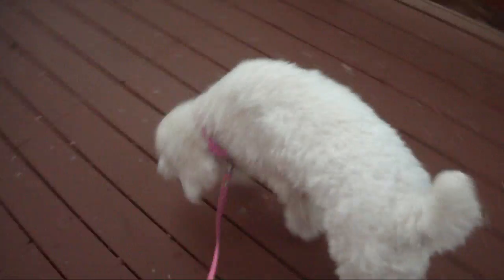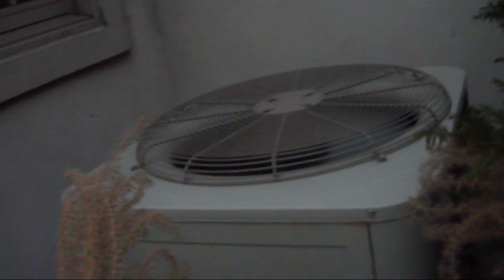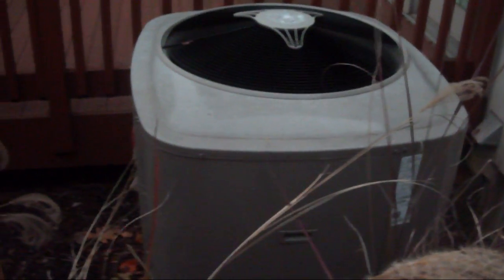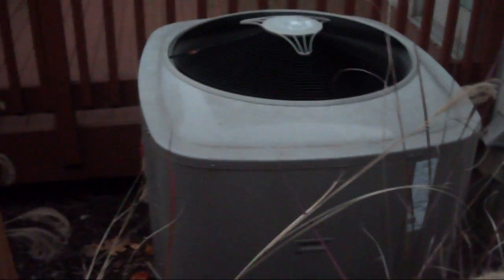A poodle puppy and a Goodman heat pump defrosting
This is the second time I caught the Goodman in defrost, and there is also a bonus video of my cousin's Standard Poodle puppy, Ava, in there! Turns out Ava is not scared of the heat pump, either.